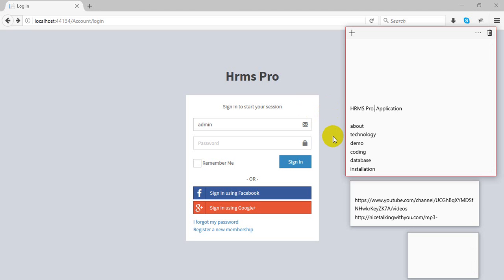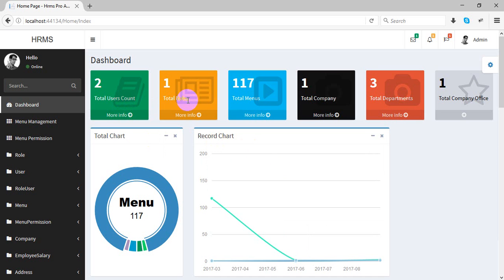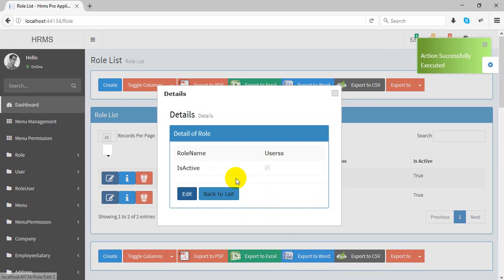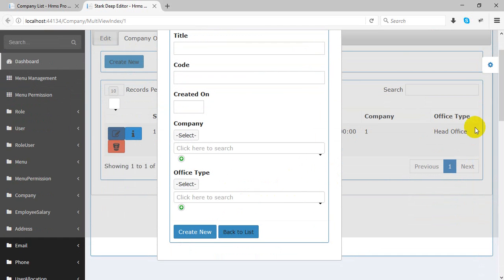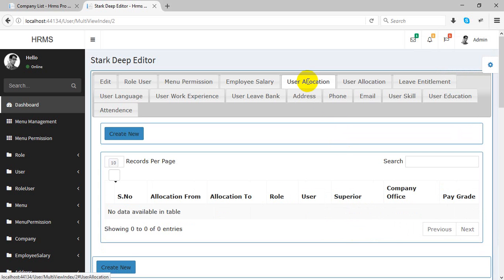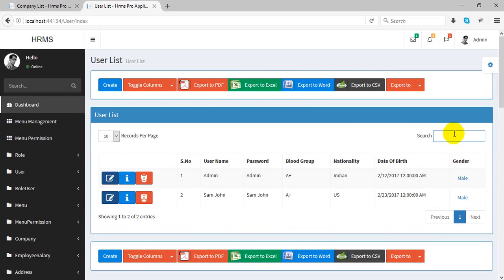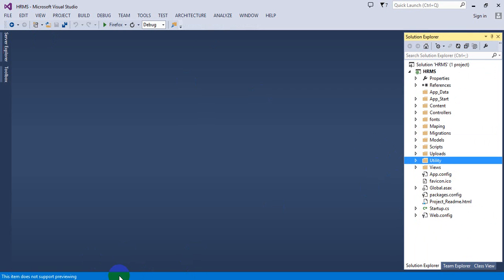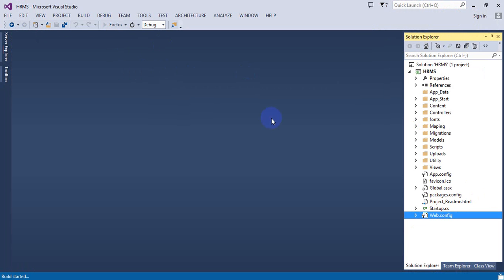HRMS PRO Human Resource Management System Open Source Mvc 5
HRMRPro is a comprehensive, cost-effective HR solution for small- to medium-sized businesses. For companies operating in a single country, HRMSPro offers you a rich array of modules to suit your requirements—and your budget.

HRMSPro is an extended version of our popular CBuddy product. HRMSPro includes advanced, rule-based engines for effective HR management. With HRMSPro , you benefit from local control of your global interests. The Enterprise edition is a robust, scalable and extensible system with configurable workflows.

Advantages Of This Project.
-Mvc Code first.
-Easy to customize this project for developers
-It hold whole the modules which are mainly required in HRMS

Modules & Features

Administration Module
ESS & Supervisor User Roles
Custom User Roles
User Login Management
Employee Database & Profiles
Employee Reports
Job and Salary History
Administration Module
Dashboard
Corporate Directory
Assets
Leave Rule Configuration
Calendar
Leave / Time-Off Period Configuration – Hire Date Based, Custom
Timesheets
Attendance
Timesheet and Attendance Reports
Dynamic Report Generator
Create Vacancies & Publish
Integrate System With Company Website
Customizable Application Form & Configurable Screening Questions
Resume Archiving & Parsing
Employee, Job Title or Department Based Competencies
Goal Hierarchy & Custom Review Questions
Custom review forms
Review Managers
Attendance and Evaluation